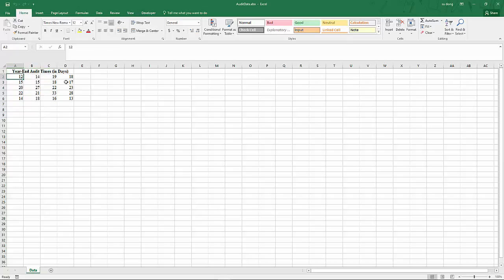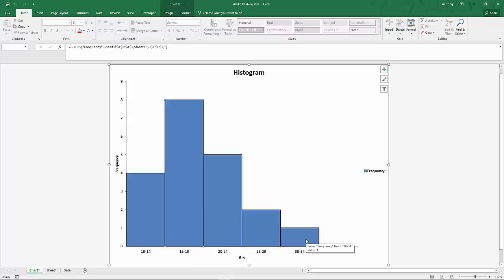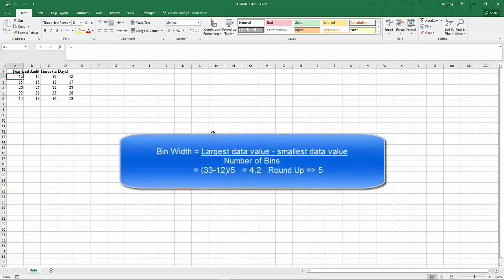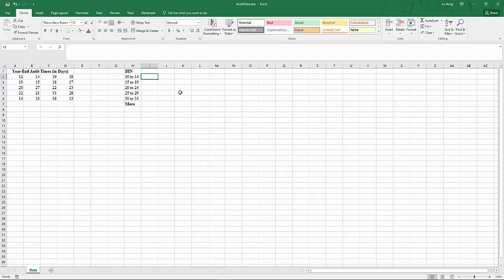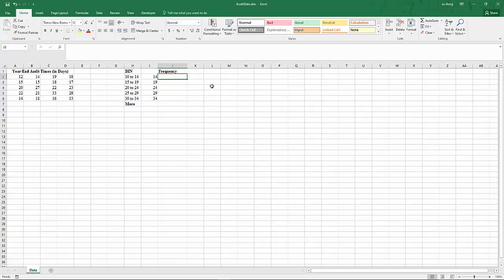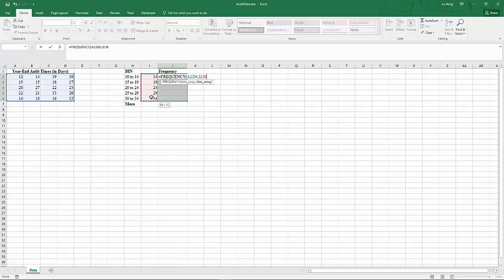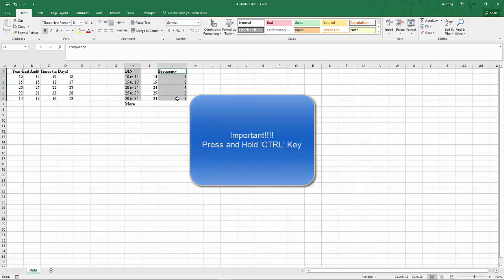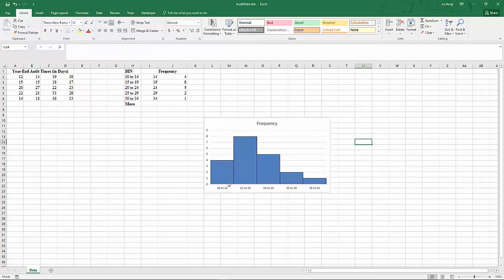MIS 412 Chapter 2 Tutorial 3